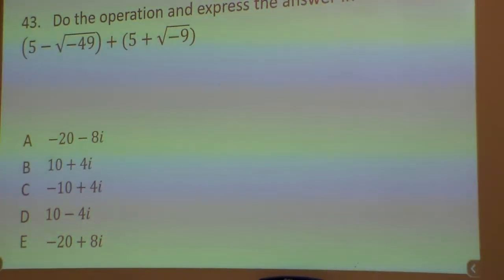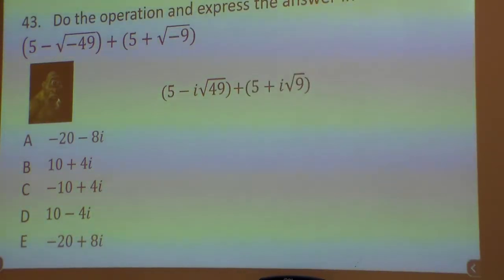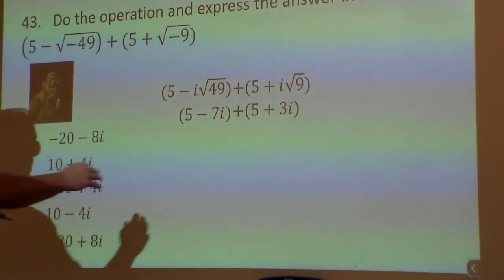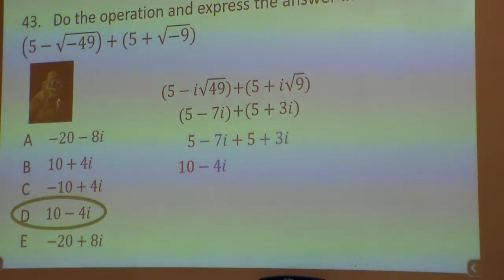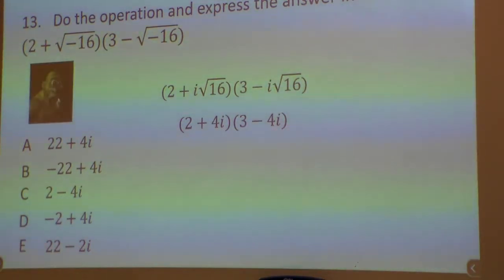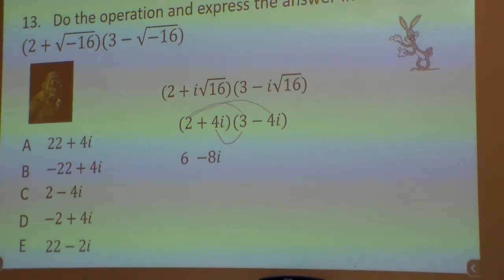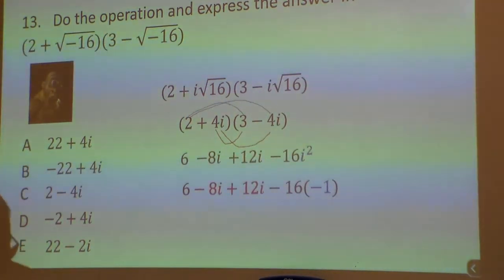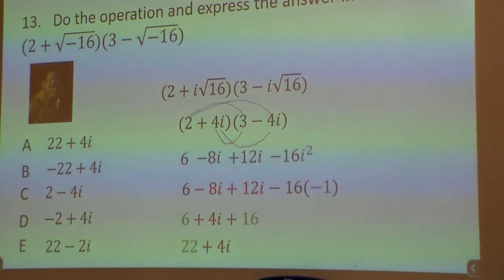Imaginary numbers addition and multiplication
How to add negative square roots and multiply them